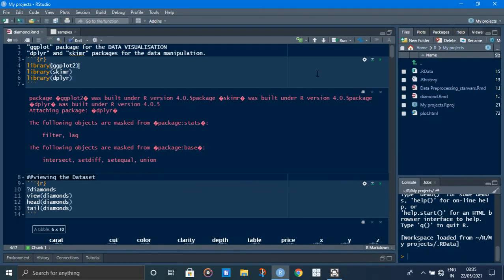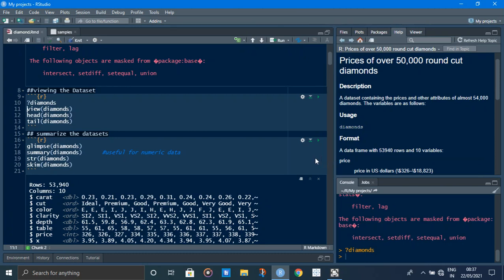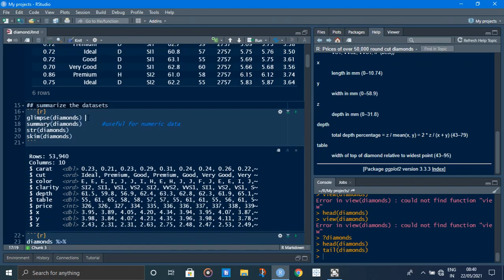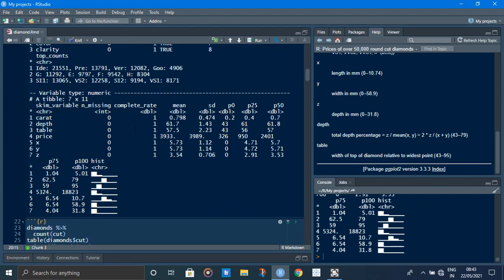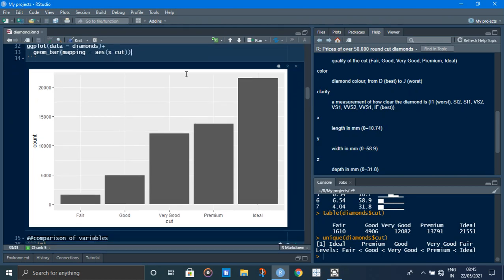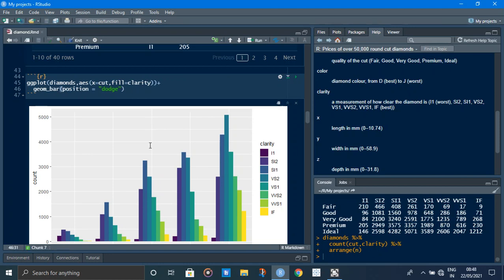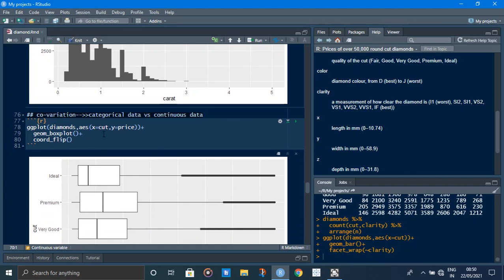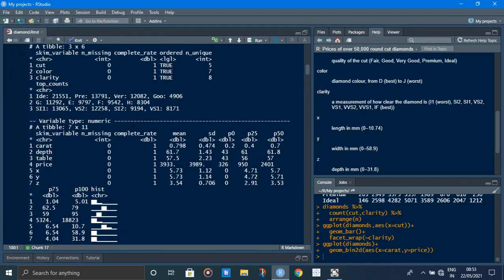Exploratory data analysis in R | Example of diamond dataset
In statistics, exploratory data analysis is an approach of analyzing data sets to summarize their main characteristics, often using statistical graphics and other data visualization methods. A statistical model can be used or not, but primarily EDA is for seeing what the data can tell us beyond the formal modeling or hypothesis testing task. Exploratory data analysis was promoted by John Tukey to encourage statisticians to explore the data, and possibly formulate hypotheses that could lead to new data collection and experiments. EDA is different from initial data analysis (IDA),[1] which focuses more narrowly on checking assumptions required for model fitting and hypothesis testing, and handling missing values and making transformations of variables as needed. EDA encompasses IDA.